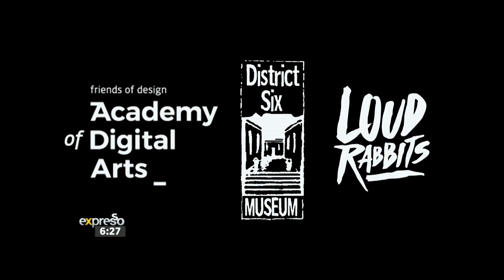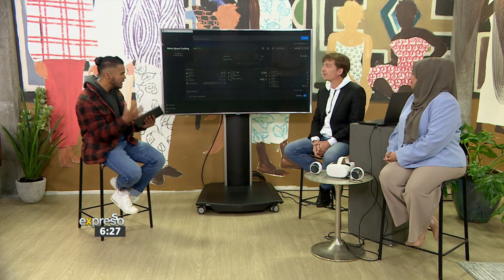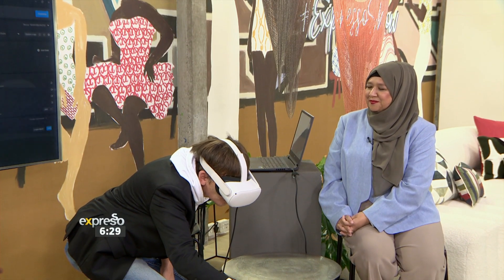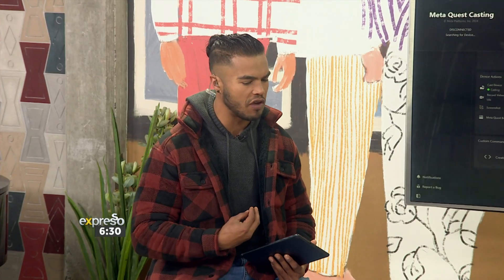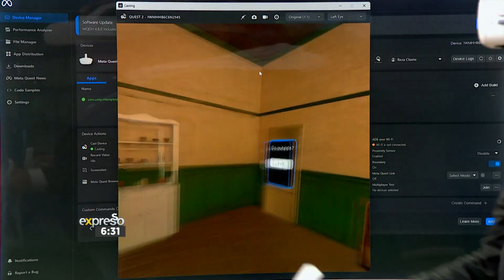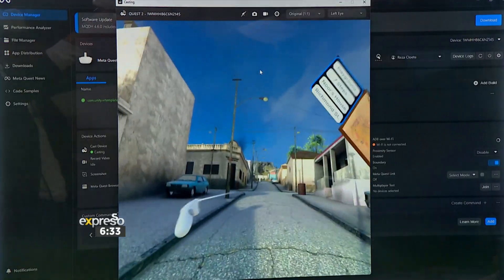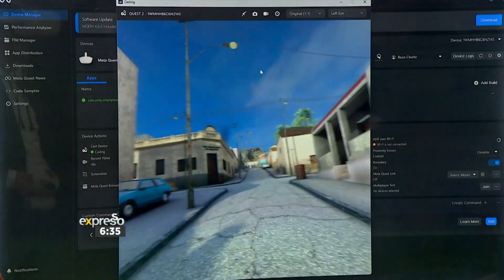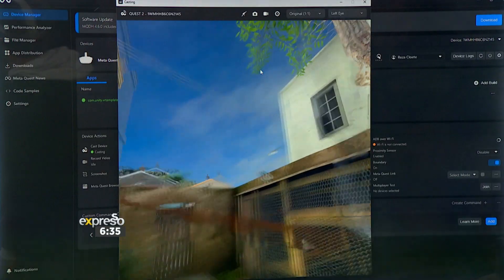District Six to bring history to life in VR Experience